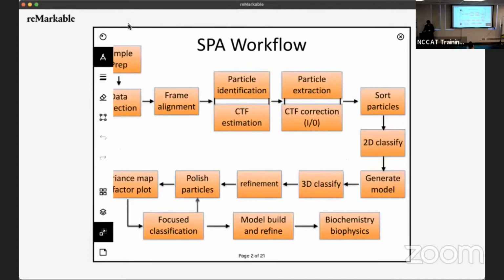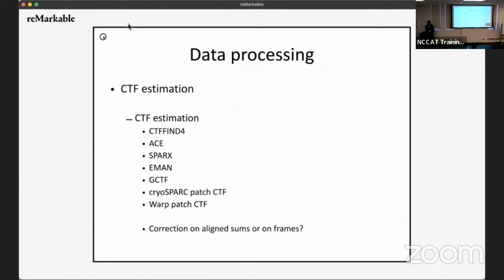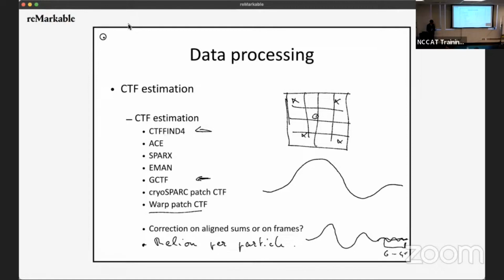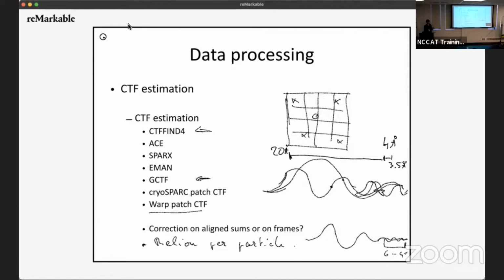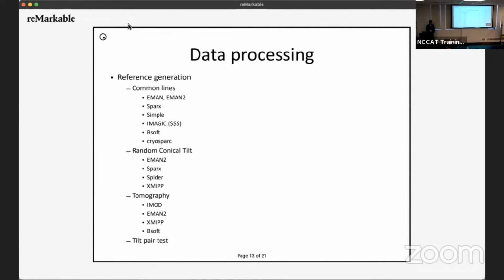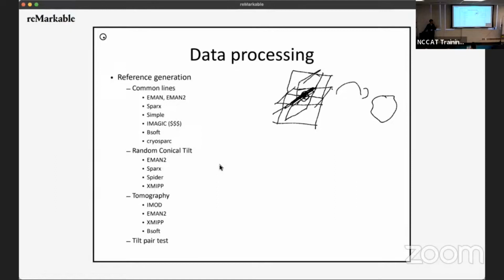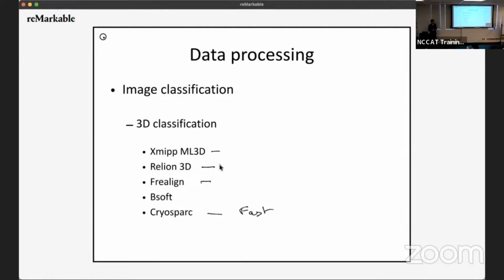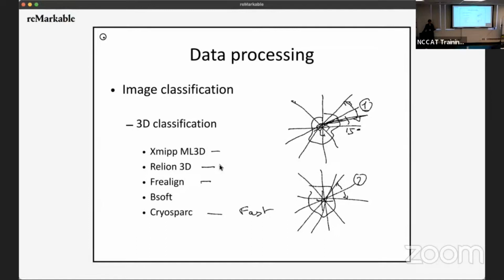NCCAT SPA Short Course 2022: Amedee des Georges: Data Analysis and reconstruction workflow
Day 3: Amedee des Georges, ASRC at City College of New York: Data Analysis and reconstruction workflow